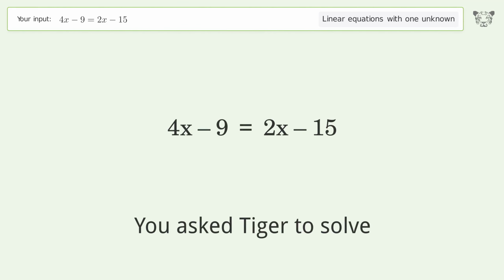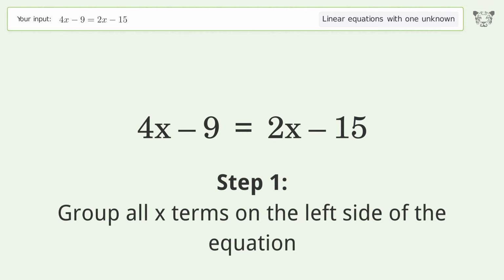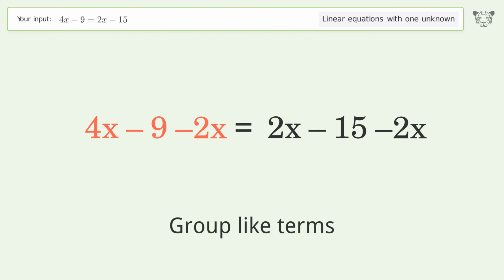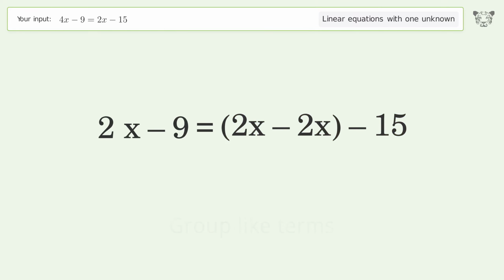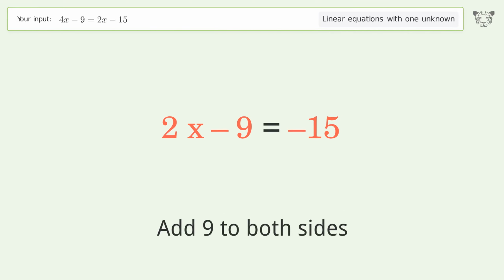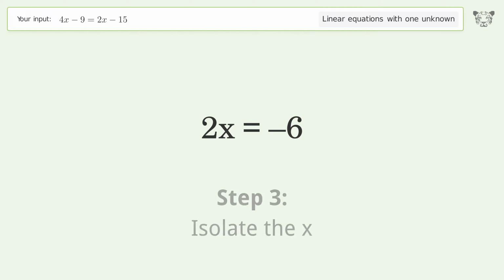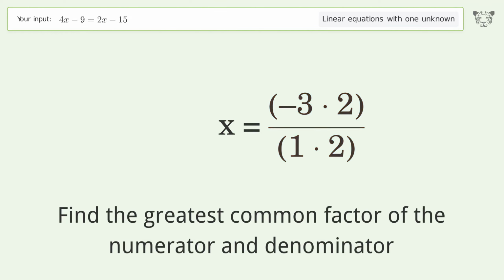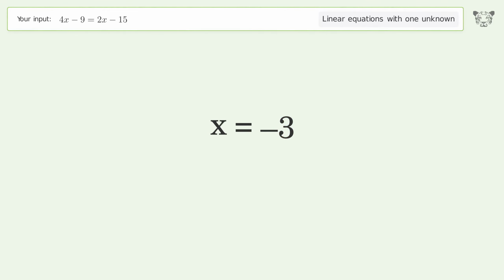Linear equation with one unknown: Solve 4x-9=2x-15 step-by-step solution